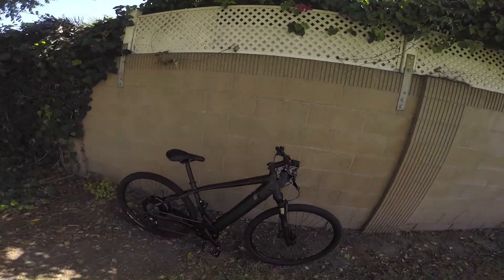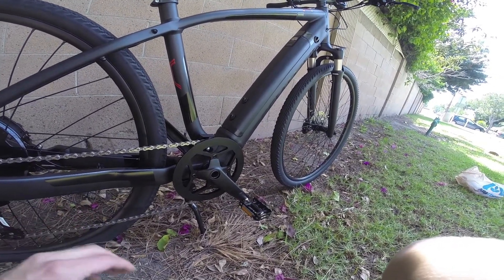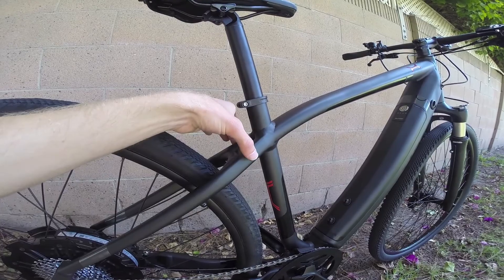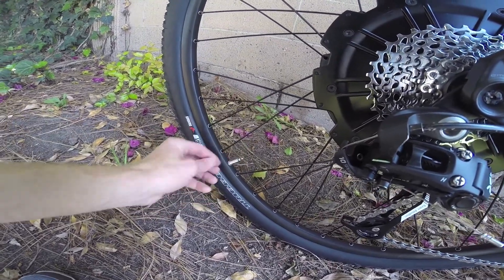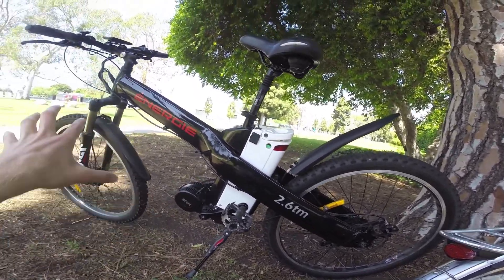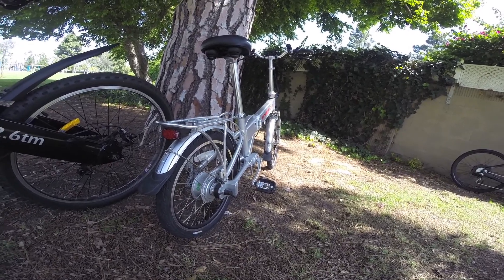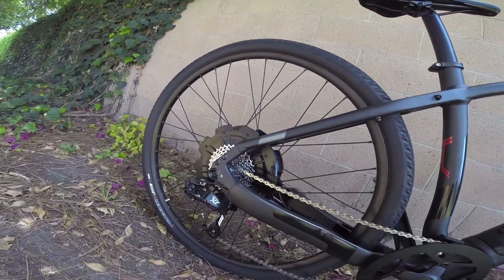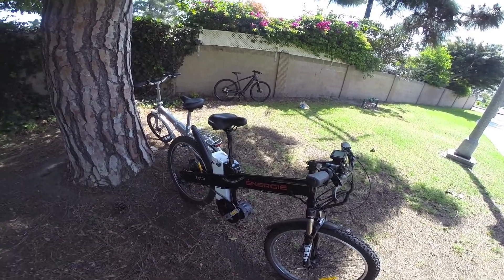eBike Primer: What Are the Different Parts of an Electric Bike?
So what are the different parts of a bicycle and how are they different than parts of an ebike? Electric bicycles have motors, batteries and control units which are operated (by the rider) using a display panel. Some have fancier parts with more power or a custom mounting point but others are meant to be affordable and modular. In this video I cover the major bicycle components and frame types while also covering three different drive systems :) EBR was paid to perform this review Sponsored We try to be honest, thorough, and fun! Comparison tools, shop directory, and forums at: ElectricBikeReview.com